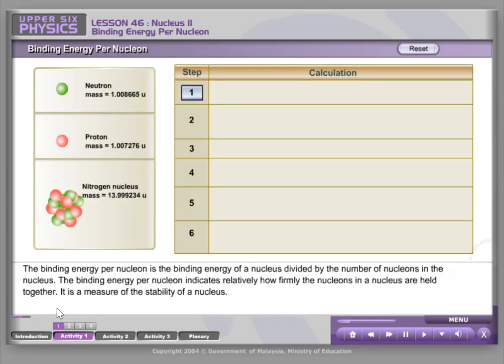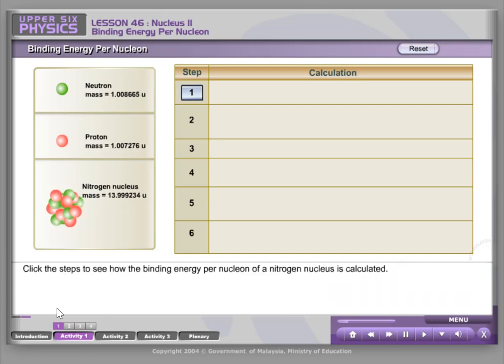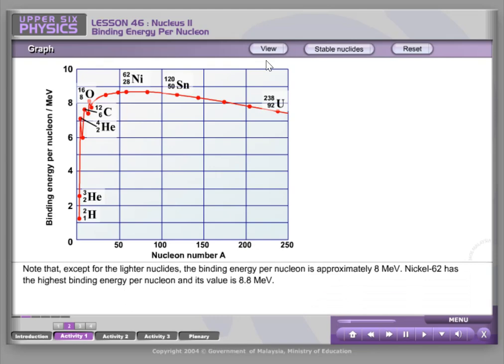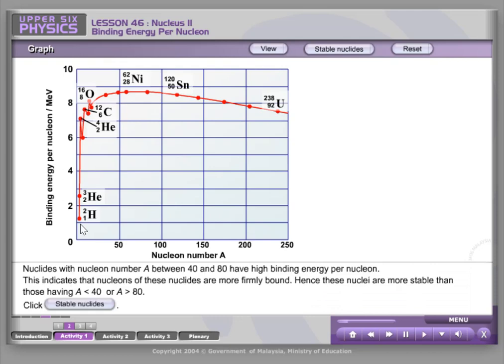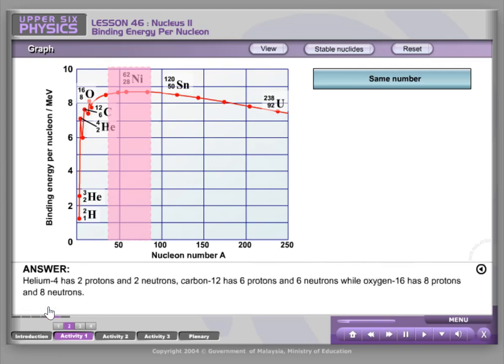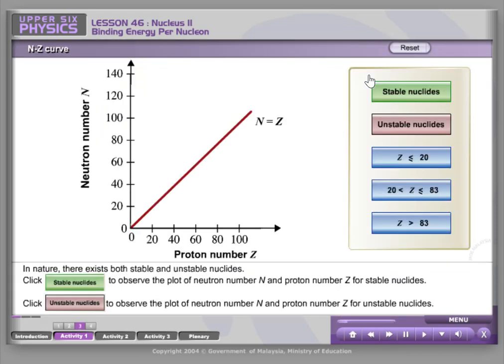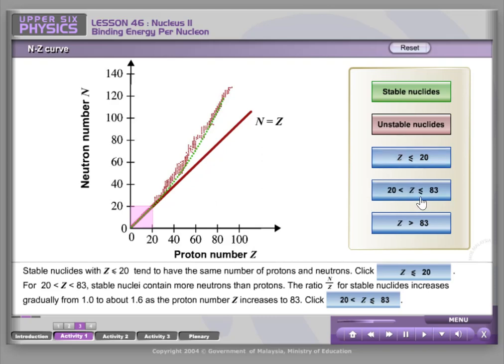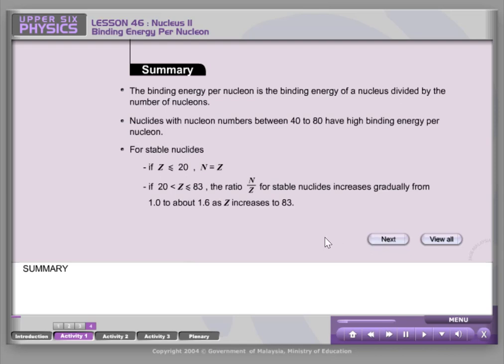46.1 Binding Energy Per Nucleon